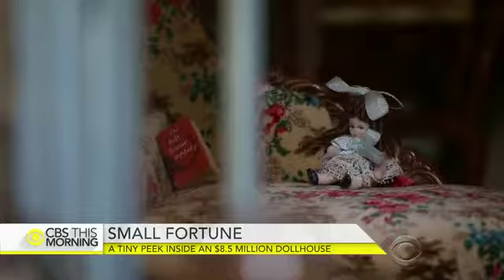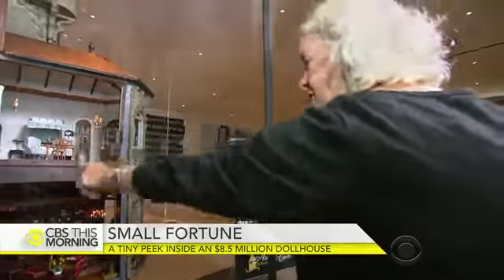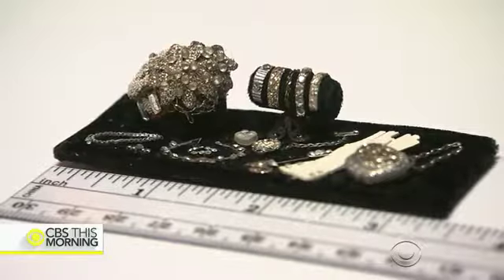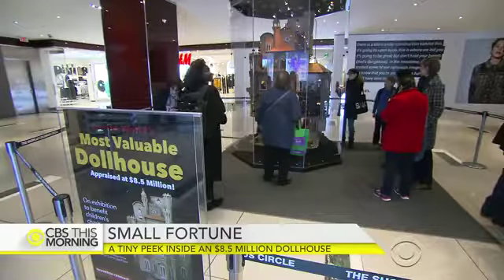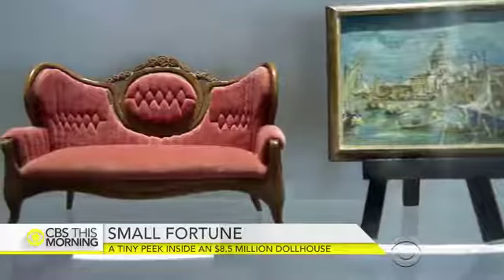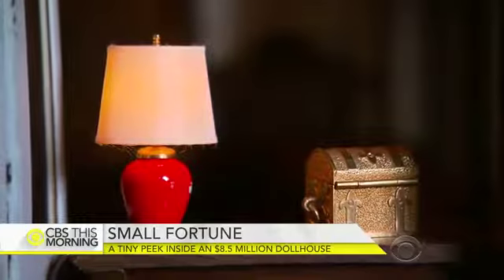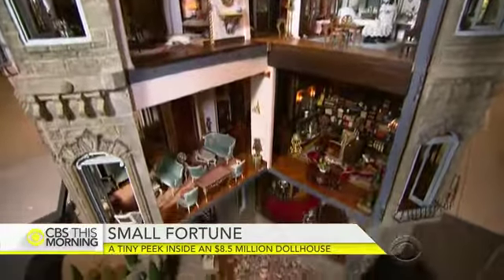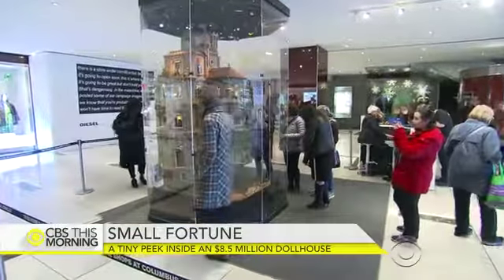The Shops at Columbus Circle: CBS This Morning Dollhouse Feature